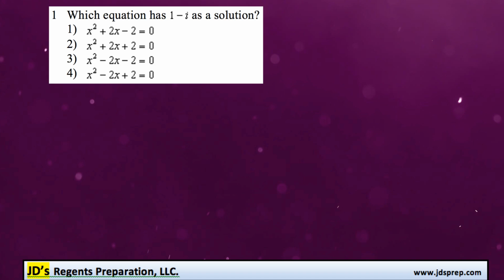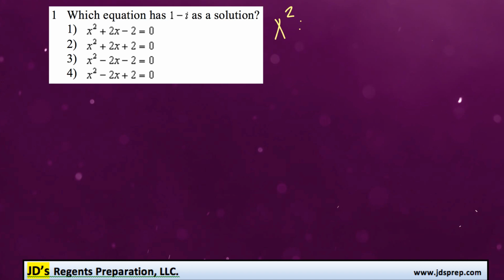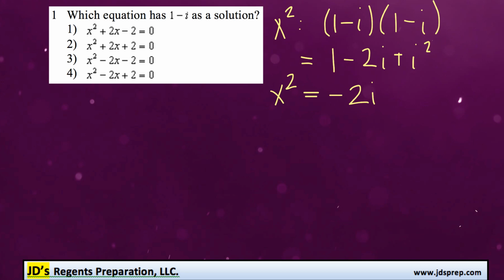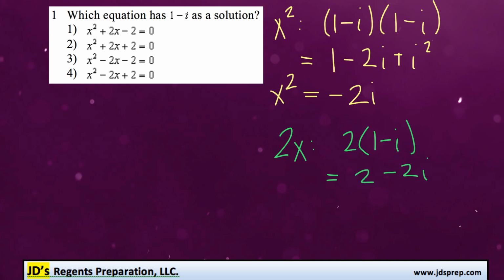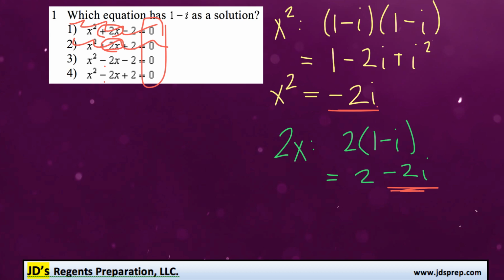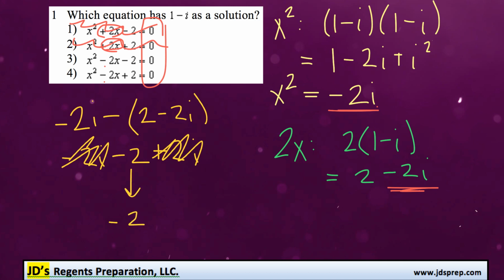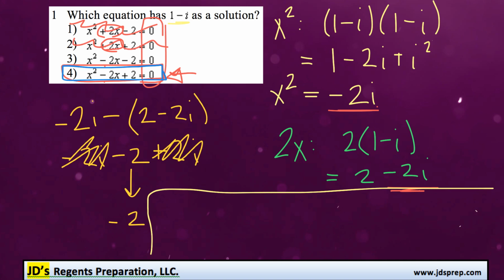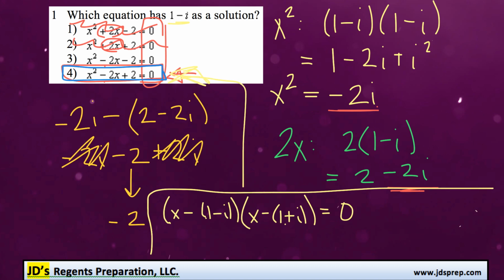Alg II 08 16 01